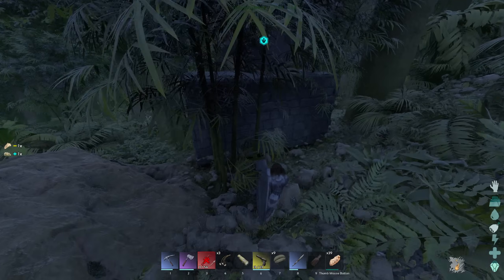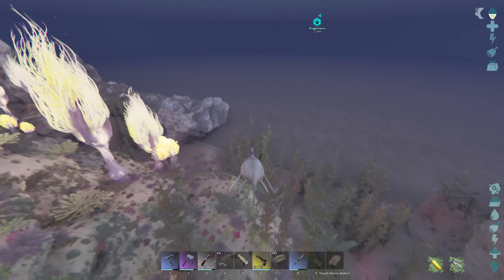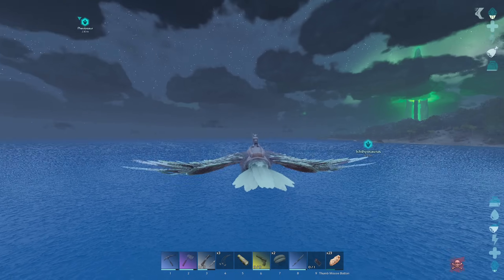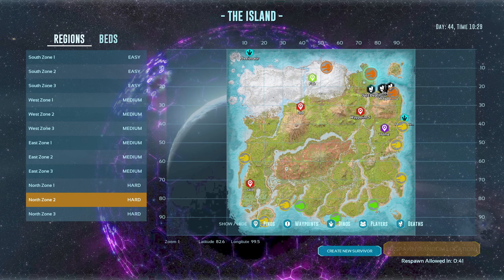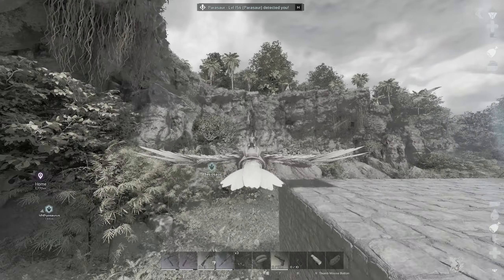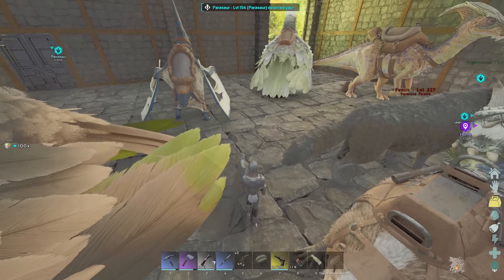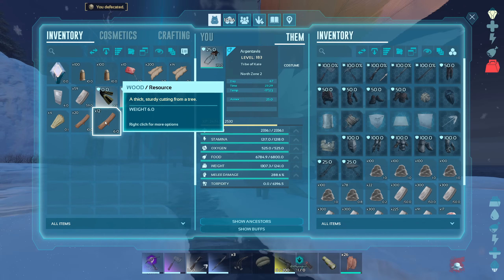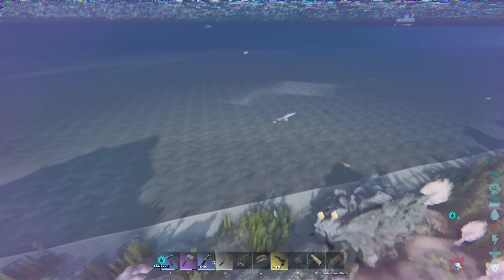Surviving SOLO On A Plesiosaur In ARK Survival Ascended!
Surviving ARK Survival Ascended with a full tribe is difficult, but playing solo? Its almost impossible. In todays video I dominate the early game, raiding hidden bases as a SOLO to work towards becoming alpha on the fresh official Arkpocalypse Wipe!

Click here if you enjoyed !

Join VITALITY DUOS Here